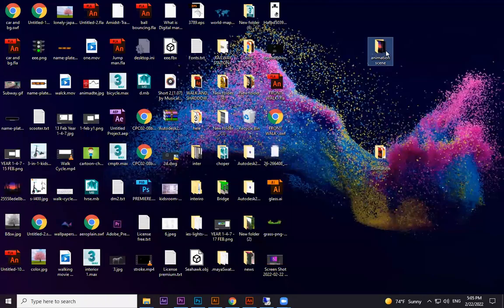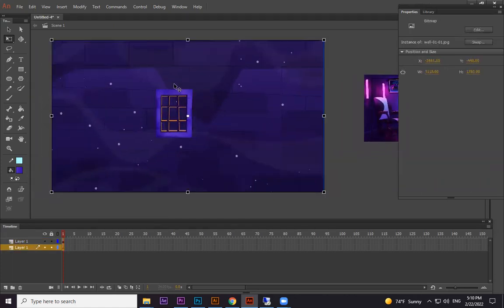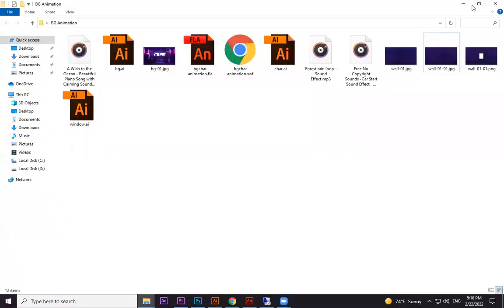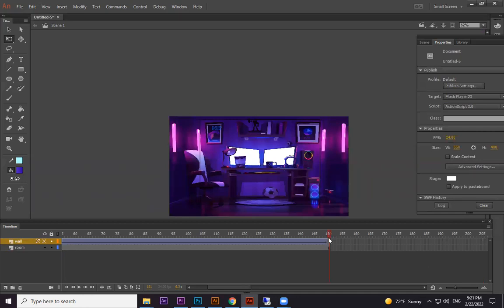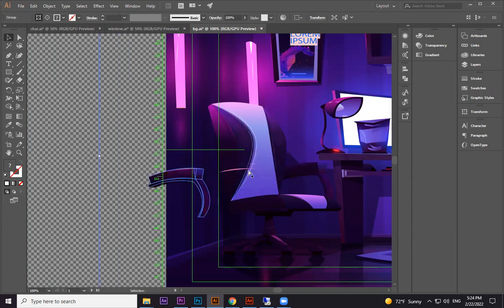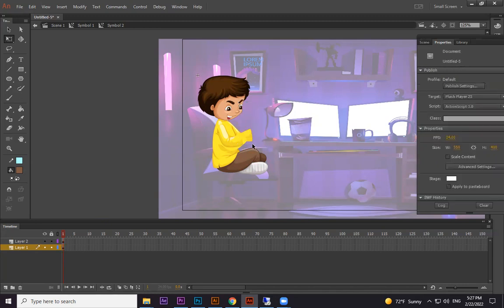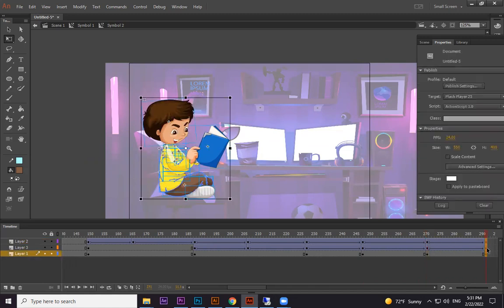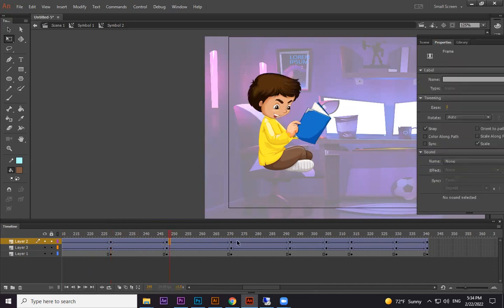Adobe Animate CC Tutorial 23-1Adobe Animate CC Tutorial 23-1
2D Animation part 1 video ______